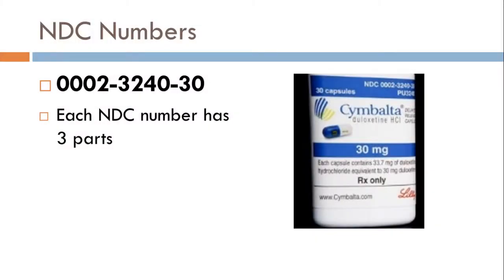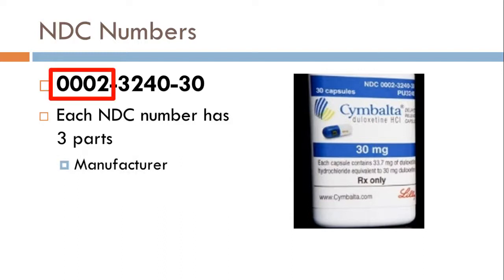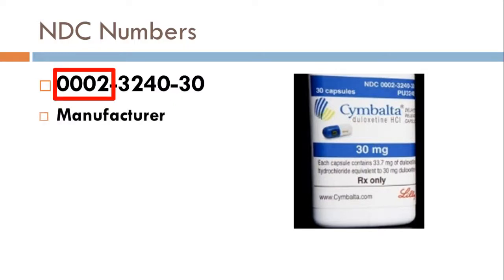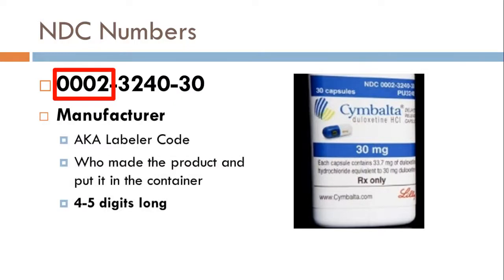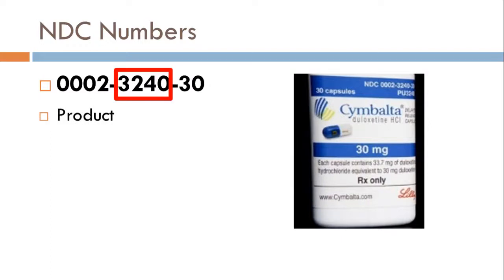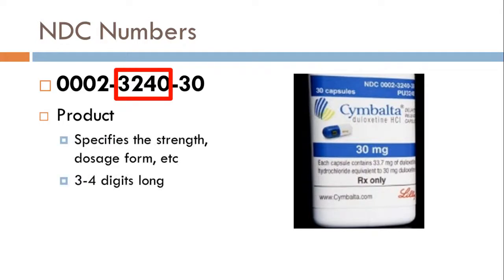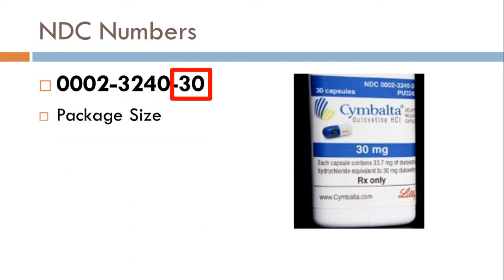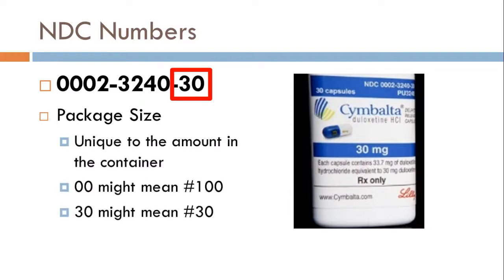13 National Drug Code Numbers